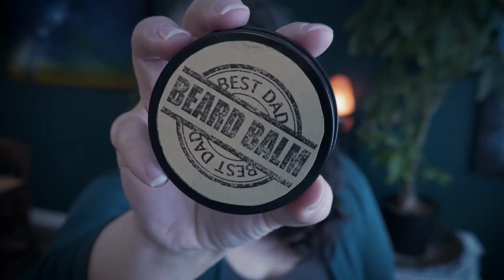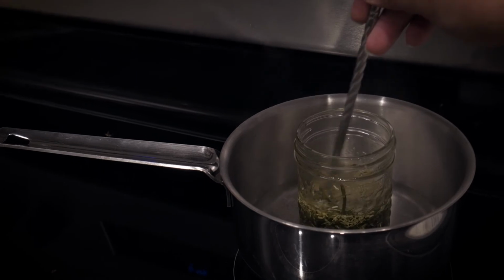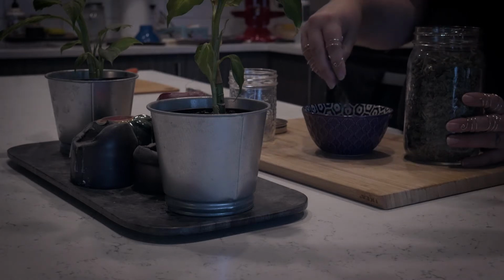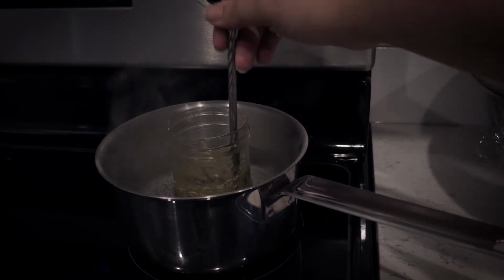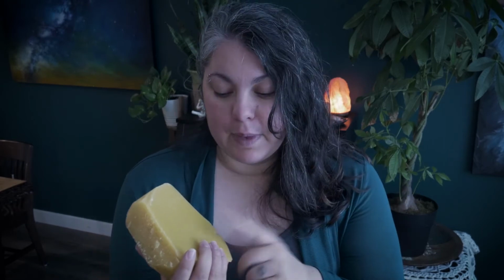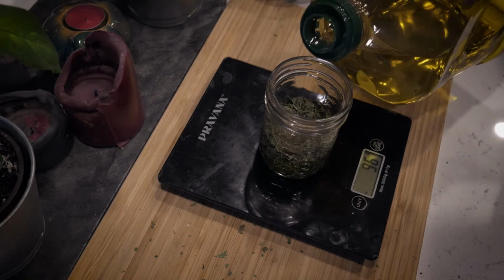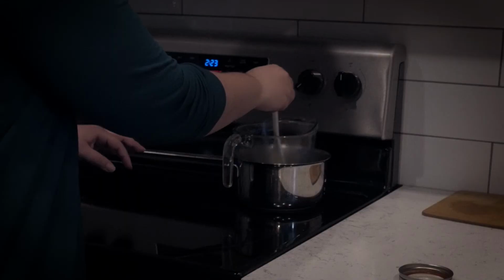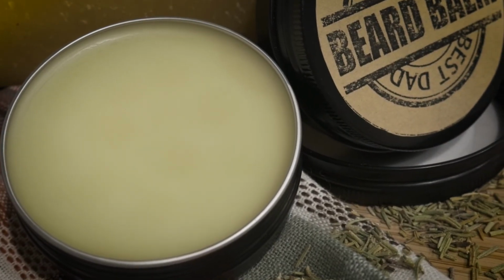DIY Beard Balm, Green Witch Spell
Have you ever wondered how to make beard balm?  Check out this DIY Beard Balm recipe by, green witch, Amethyst Moon which uses herb infused oils and easy to find ingredients.

This easy recipe uses herbal medicine knowledge as well as herbal magic with the magickal correspondences of herb to make a wonderful witchcraft spell encased as a very useful product.

Ingredients: 2:24
Tips for balm/salve making: 3:49
Ingredients and Correspondences: 8:14
How to craft this recipe: 15:30

For more information on this recipe and how to craft this spell, check out

Tag us on Instagram if you try this recipe!